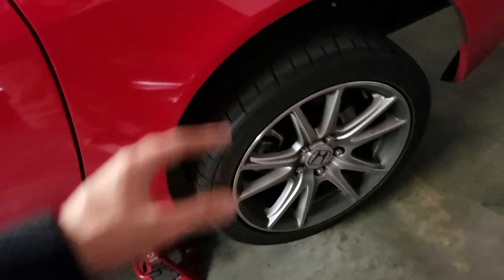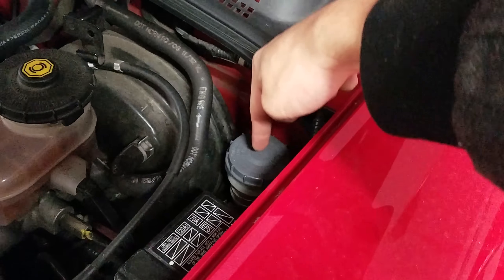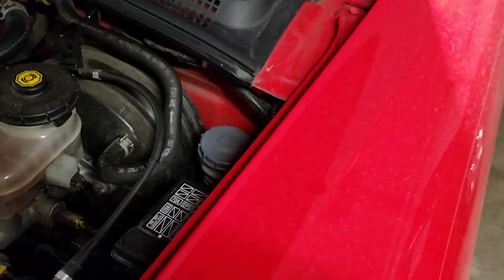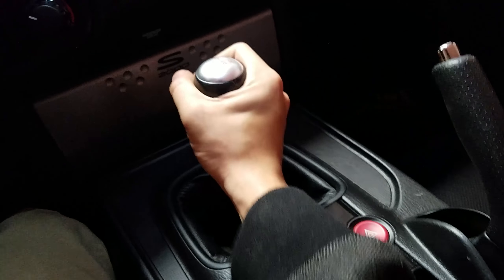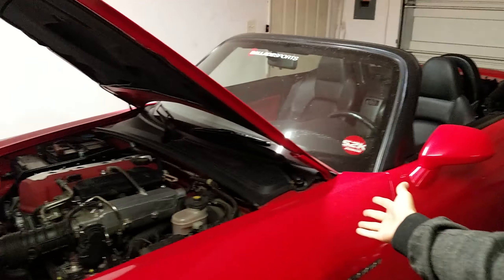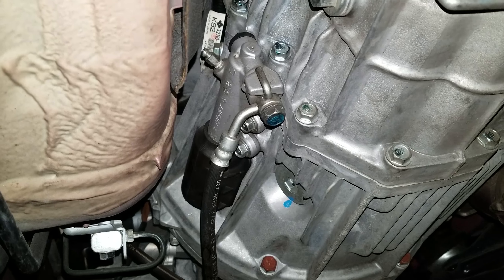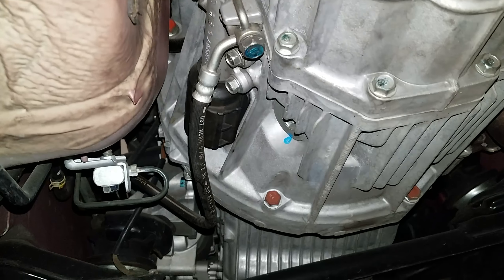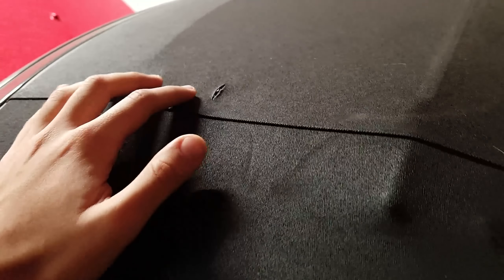Common Issues With the Honda S2000 Part 2 (No Music)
Same video as the original just without the background music.

Part two of the common issues with the S2000 series is here! Just like the last video, the majority of this can be easily fixed and or avoided. Links to information mentioned in the video are down below. Enjoy!